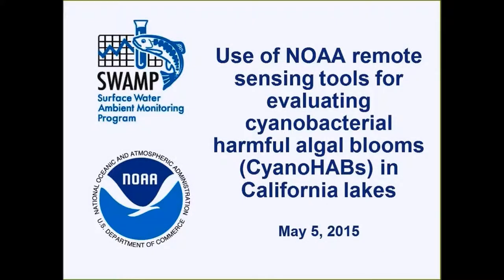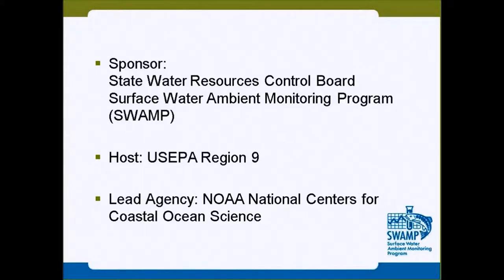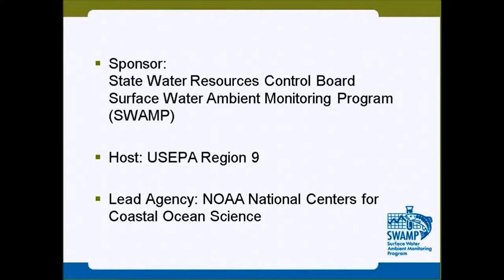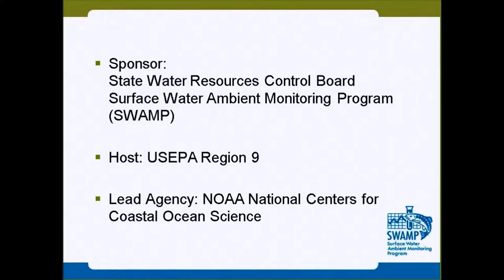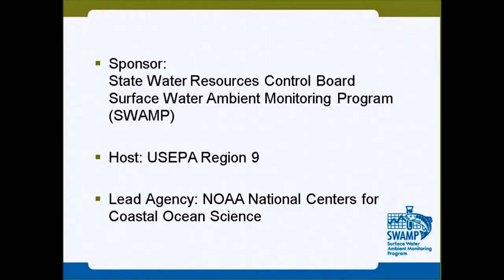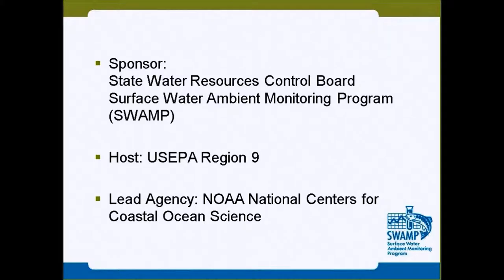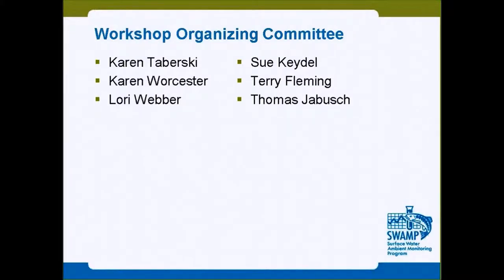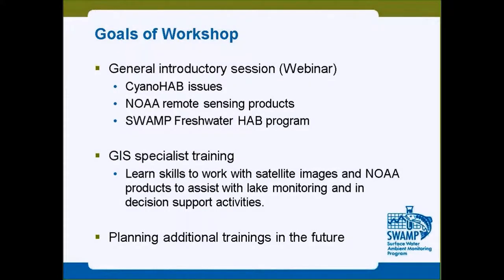Use of NOAA Remote Sensing Tools for Evaluating Cyanobacteria in California Lakes